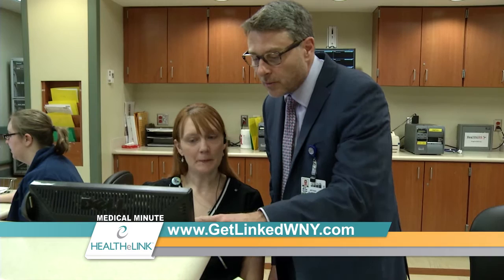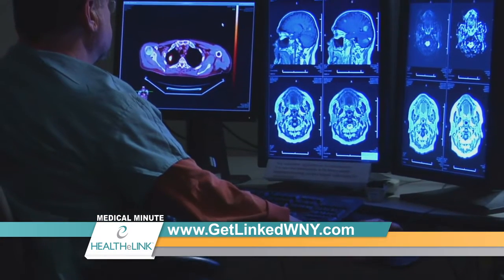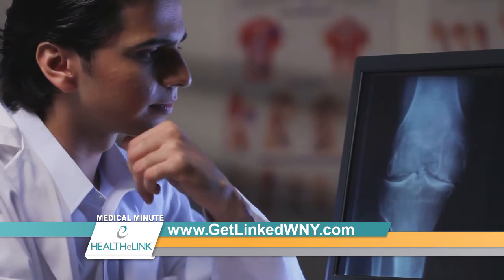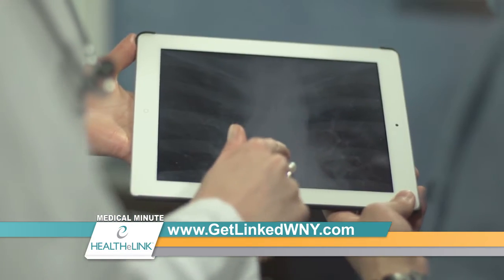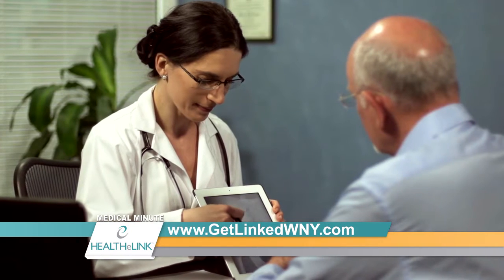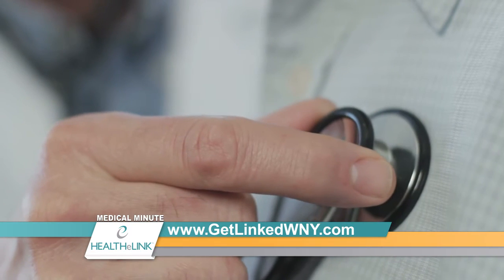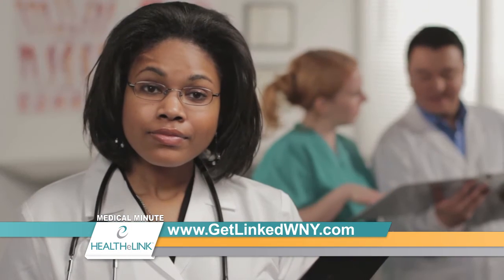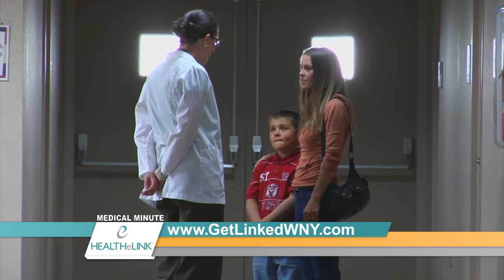HEALTHeLINK Medical Minute - Dr. Anthony Billittier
Dr. Anthony Billittier is an emergency physician with UBMD/Erie County Medical Center and chief medical officer, Millennium Collaborative Care.